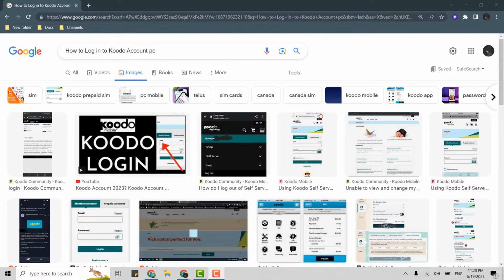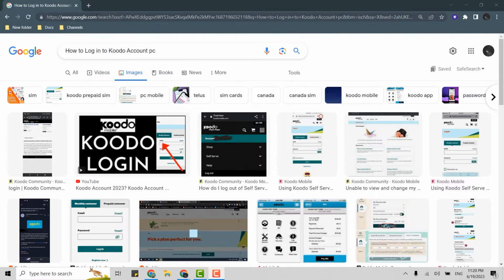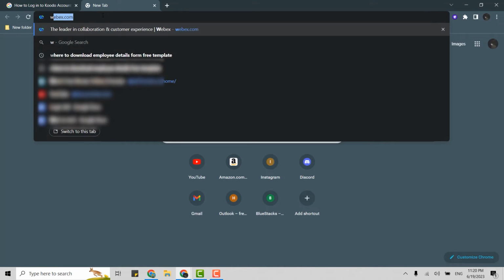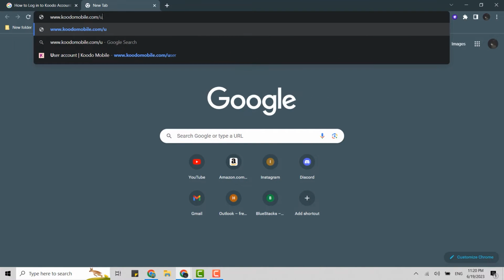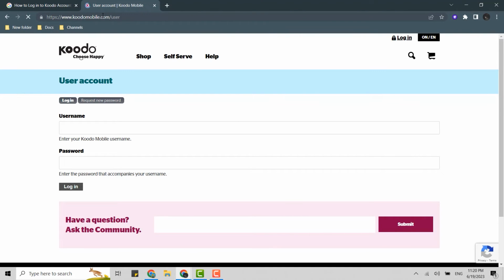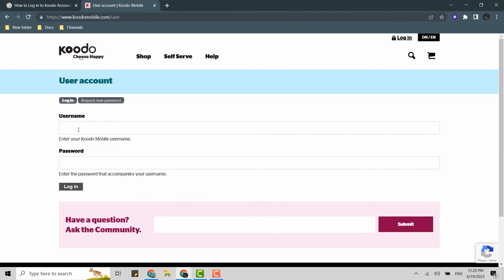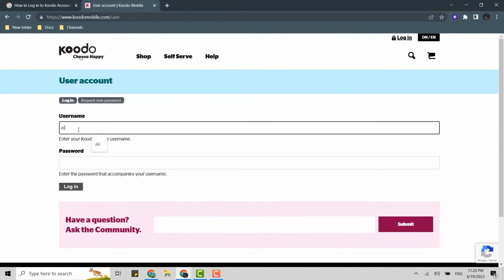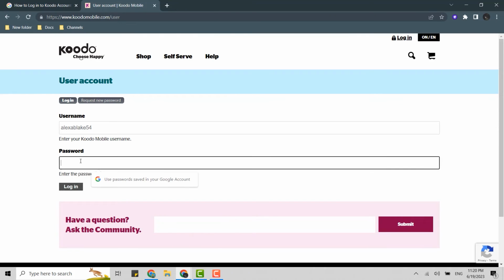How to Login Koodo Account | Sign in Koodo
This tutorial video walk through how you can log in to your Koodo account. Watch the video till end to learn the process.